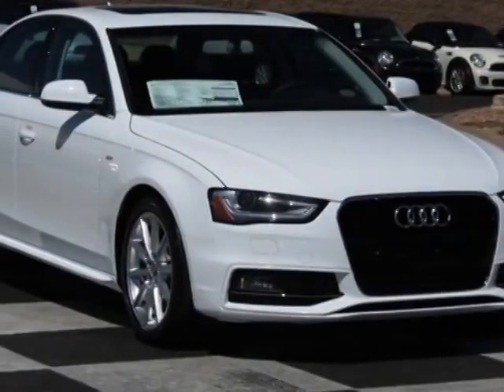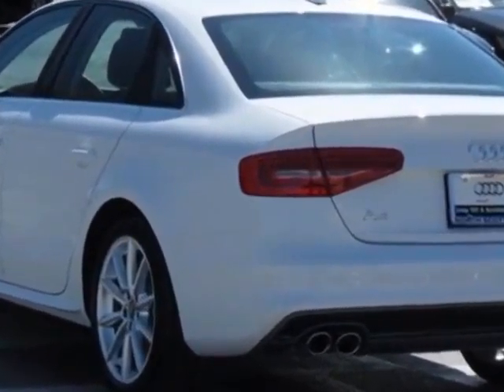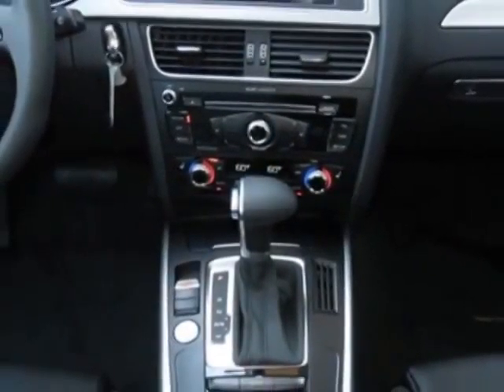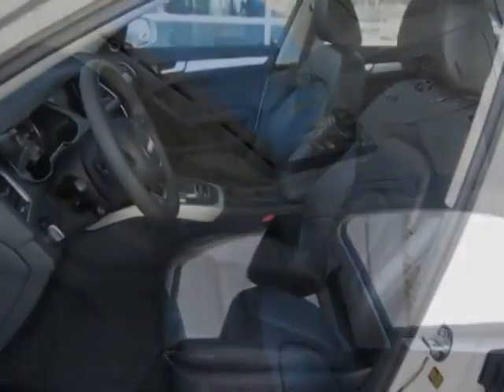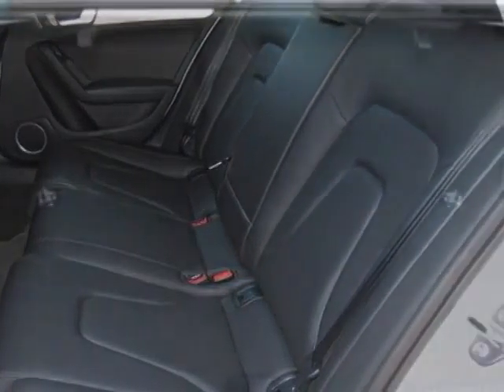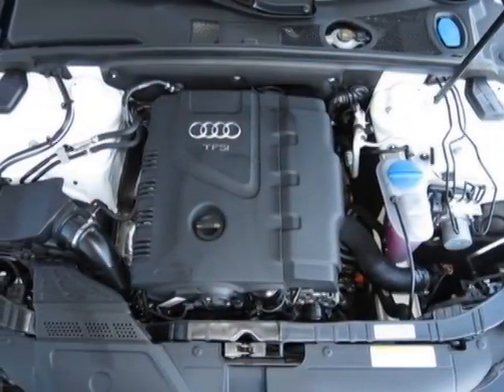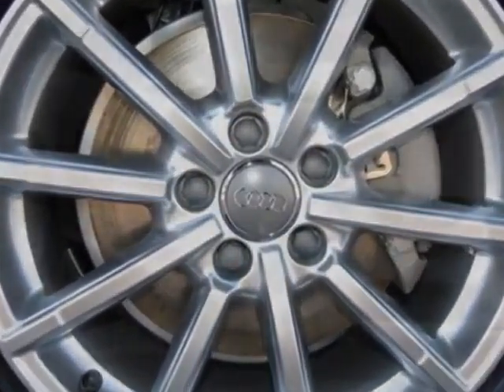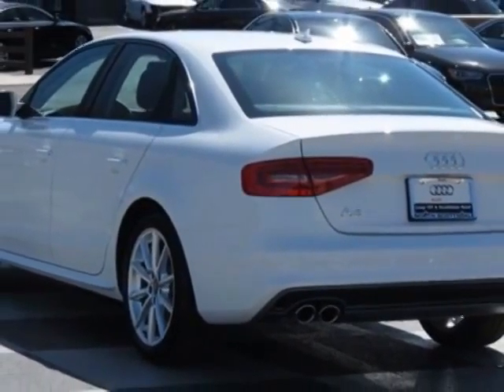2014 Audi A4 4dr Sdn CVT FrontTrak 2.0T Premium Plus Sedan - Phoenix, AZ